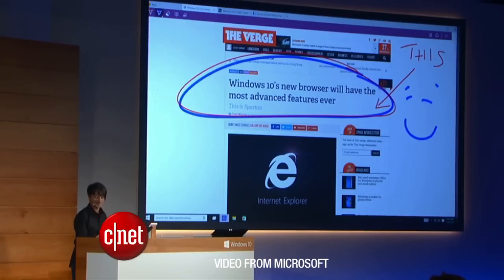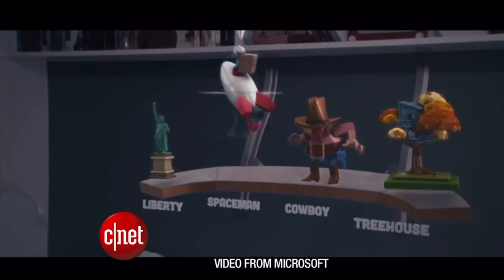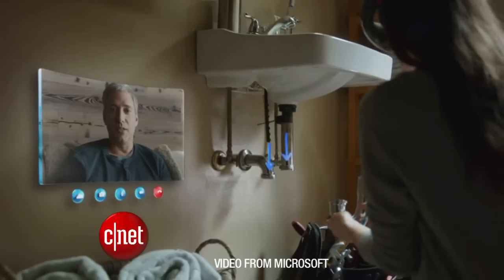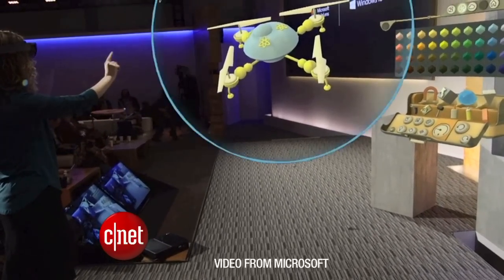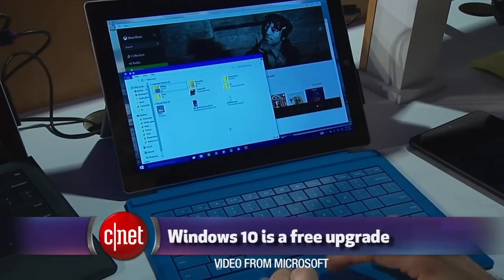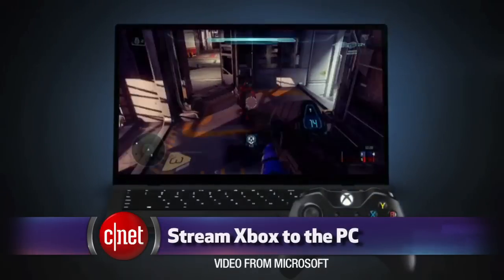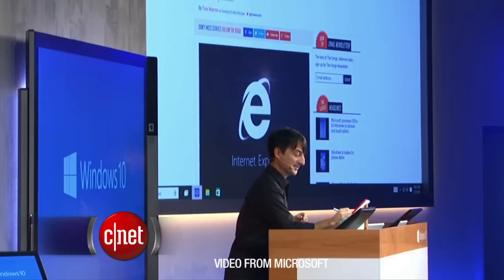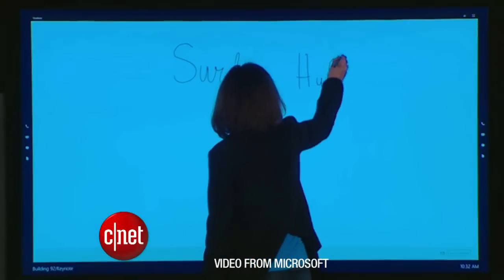CNET Update - Microsoft gives us holograms with Windows 10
Along with new details on Windows 10 and Cortana, Microsoft unveils the HoloLens holographic headset. CNET's Bridget Carey explains Microsoft's big Windows news in under three minutes.